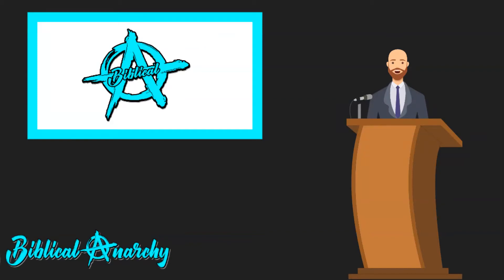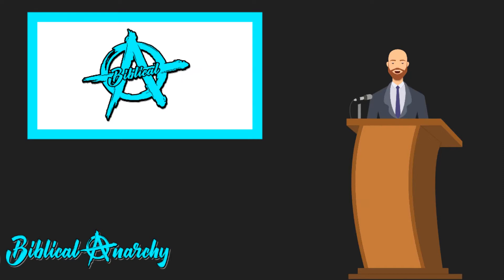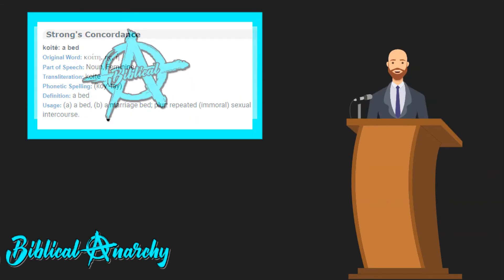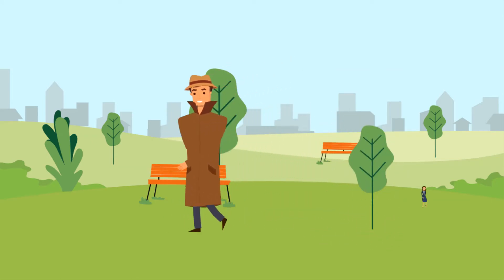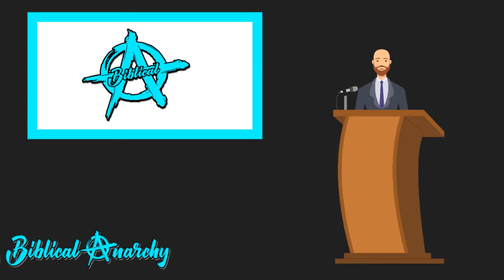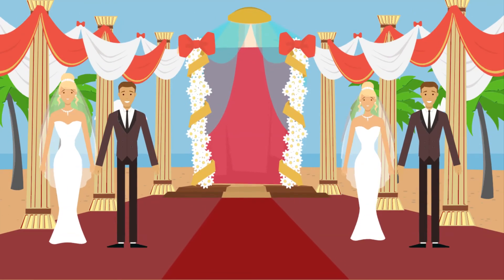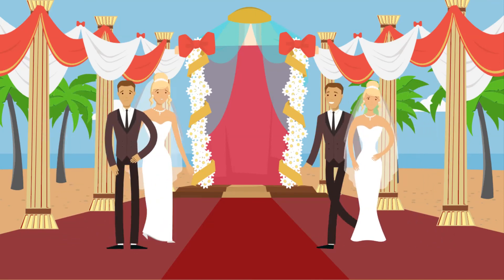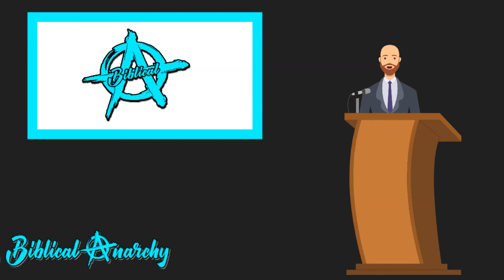A Pauline Defense of Gay Marriage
Using 1 Corinthians 6-8, I offer up a defense of same sex marriages. I'm interested to see your comments below.